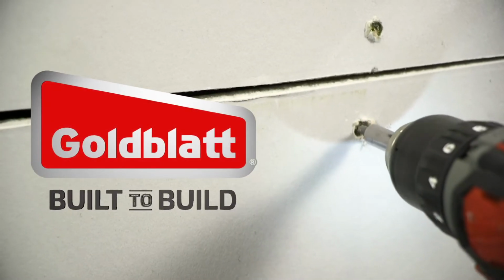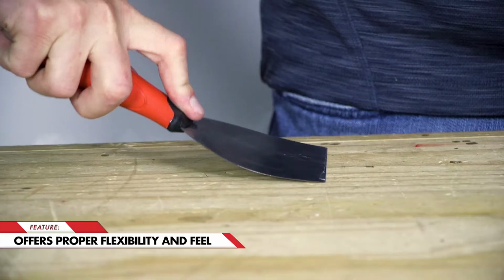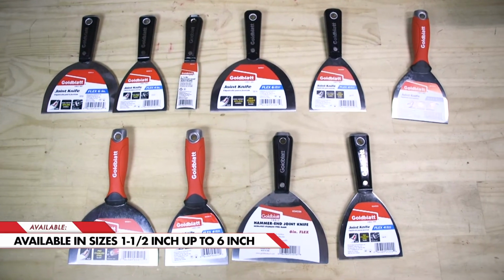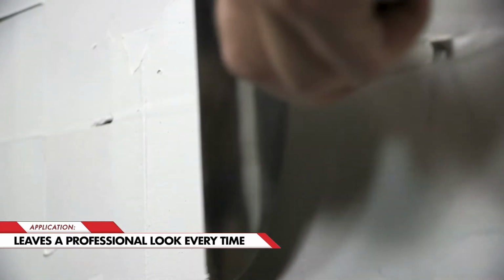Goldblatt's Drywall Joint Knives | Product Tutorial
Goldblatt's Drywall Joint Knife are the perfect tools for both Pro's and DIY-er's. Get perfect feathering and finishing every time.